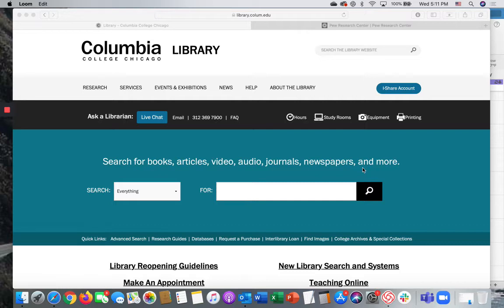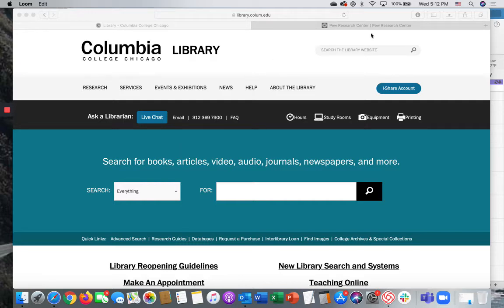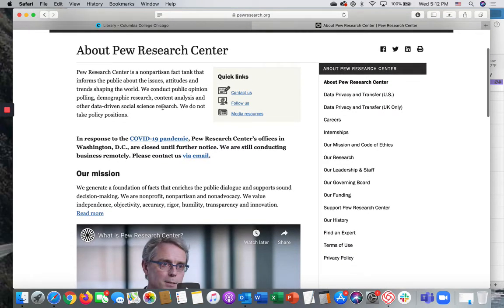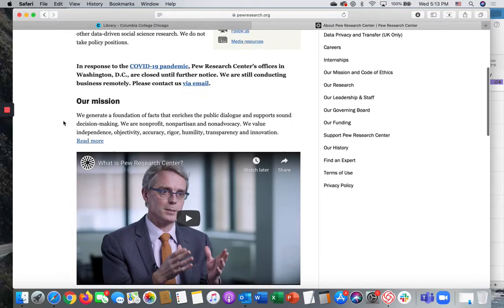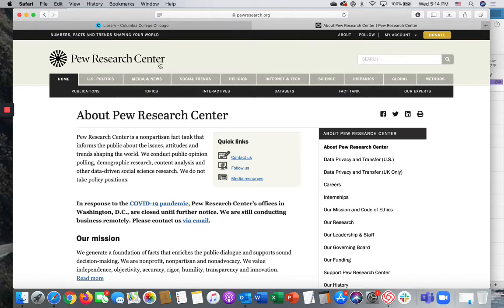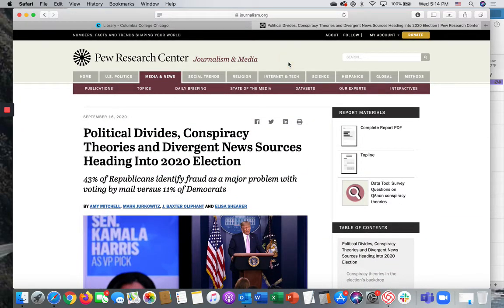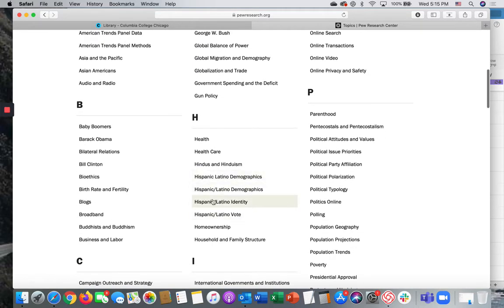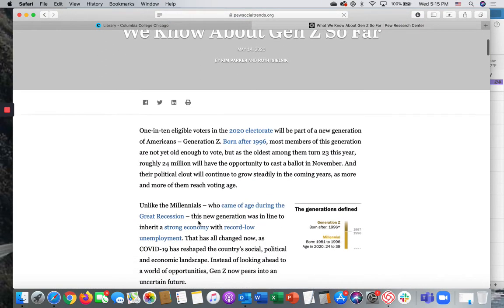Pew Research Center - Introduction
Learn about the Pew Research Center, a nonprofit organization that conducts and publishes data-driven research and makes it available to the public. Areas covered include demographics, social trends, media, and opinion polling.